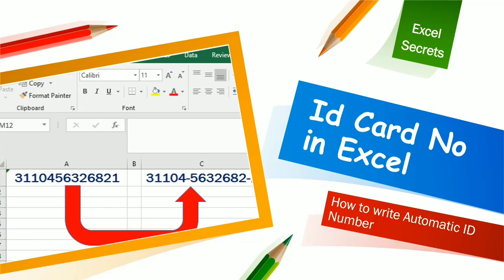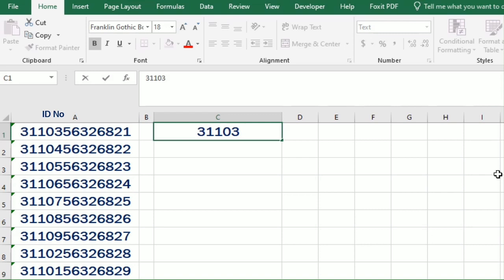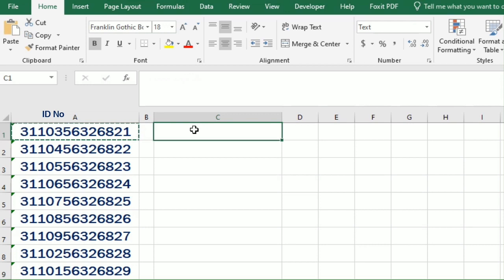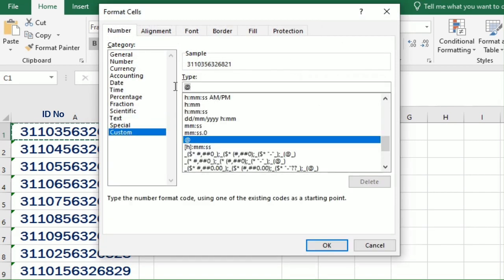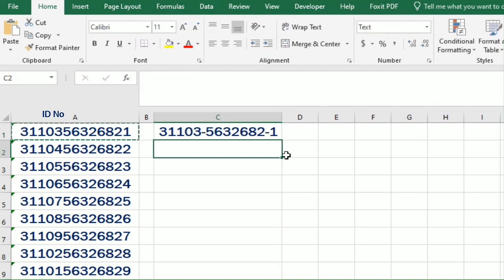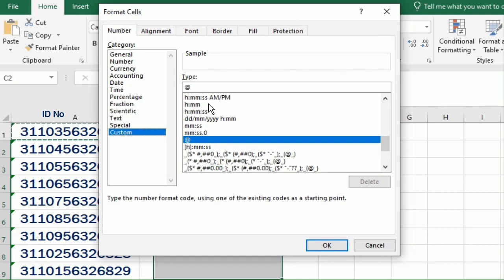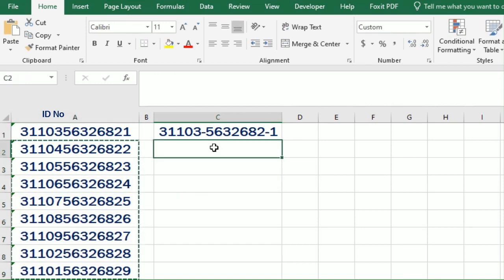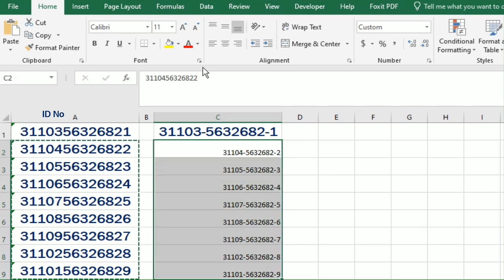how to write id card number in excel | ID Card Format in Excel | Excel Secrets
how to write id card number in excel 10
how to write id card number in excel 4g
how to write id card number in excel 2022
how to write id card number in excel android
how to write id card number in excel barcode
how to write id card number in excel cell
how to write id card number in excel document
how to write id card number in excel easy
how to write id card number in excel grader
how to write id card number in excel ipad
how to write id card number in excel java
how to write id card number in excel keyboard
how to write id card number in excel list
how to write id card number in excel phone
how to write id card number in excel quiz
how to write id card number in excel report
how to write id card number in excel sheet
how to write id card number in excel telugu
how to write id card number in excel vba
how to write id card number in excel xml
how to write id card number in excel youtube
how to write id card number in excel 5th grade
how to write id card number in excel 6th grade
how to write id card number in excel 7th grade
how to write id card number in excel 8th grade
how to write id card number in excel 9th grade
how to write id card number in excel not working
how to write id card number in excel using vba
how to write id card number in excel without repeating
how to write id card number in excel zip code
how to write id card number in excel 0
how to write id card number in excel 16
how to write id card number in excel 5g
how to write id card number in excel 64
how to write id card number in excel xr
how to write id card number in excel 2021
how to write id card number in excel 365
how to write id card number in excel app
how to write id card number in excel background
how to write id card number in excel column
how to write id card number in excel dictionary
how to write id card number in excel example
how to write id card number in excel javascript
how to write id card number in excel key
how to write id card number in excel link
how to write id card number in excel number
how to write id card number in excel pdf
how to write id card number in excel quickly
how to write id card number in excel registration
how to write id card number in excel simple
how to write id card number in excel usa
how to write id card number in excel vlookup
how to write id card number in excel zebra
how to write id card number in excel 4th grade
how to write id card number in excel google docs
how to write id card number in excel if cell contains value
how to write id card number in excel to positive
how to write id card number in excel with leading zeros
how to write id card number in excel js
how to write id card number in excel xl
how to write id card number in excel 2020
how to write id card number in excel 360
how to write id card number in excel automatically
how to write id card number in excel data
how to write id card number in excel easily
how to write id card number in excel gradient
how to write id card number in excel letter
how to write id card number in excel name
how to write id card number in excel paper
how to write id card number in excel quick
how to write id card number in excel regular
how to write id card number in excel spreadsheet
how to write id card number in excel zero
how to write id card number in excel by percentage
how to write id card number in excel changes to 0
how to write id card number in excel if cell contains number then
how to write id card number in excel keeps disappearing
how to write id card number in excel to millions
how to write id card number in excel using formula
how to write id card number in excel without formula
how to write id card number in excel 2016
how to write id card number in excel download
how to write id card number in excel email
how to write id card number in excel gradebook
how to write id card number in excel iphone
how to write id card number in excel job
how to write id card number in excel quizlet
how to write id card number in excel string
how to write id card number in excel zte
how to write id card number in excel always visible
how to write id card number in excel between two dates
how to write id card number in excel keeps changing to date
how to write id card number in excel not in header
how to write id card number in excel page break preview
how to write id card number in excel right side
how to write id card number in excel to thousands
how to write id card number in excel using java
how to write id card number in excel 2013
how to write id card number in excel gmail
how to write id card number in excel positive
how to write id card number in excel quote
how to write id card number in excel red
how to write id card number in excel userform
how to write id card number in excel down a column
how to write id card number in excel entire column
how to write id card number in excel in millions
how to write id card number in excel